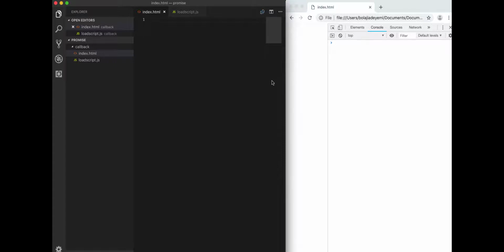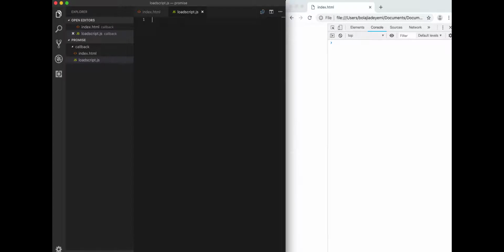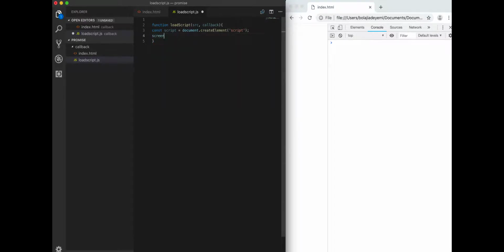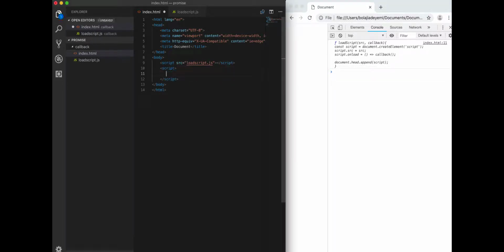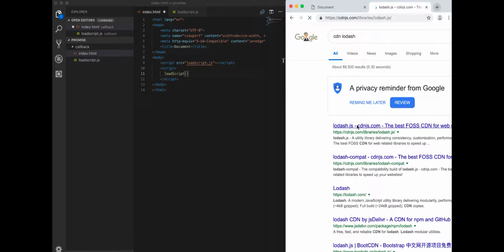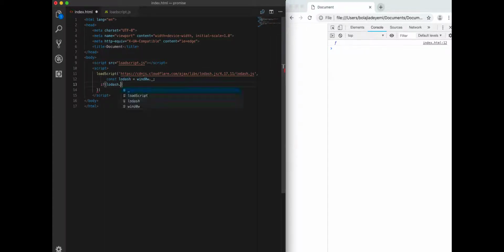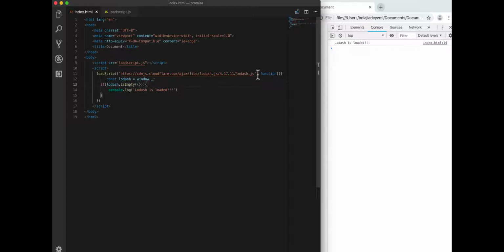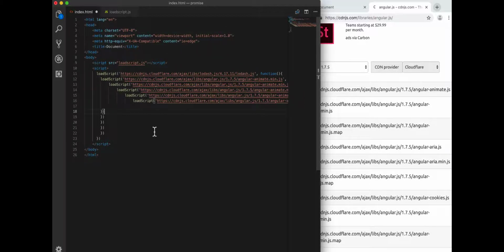Introduction to Javascript Promise 1 (Callbacks)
For this video I show wetin be callbacks and how we take dey use callback for javascript and also show the limitation of callbacks, wey Promise use dey solve